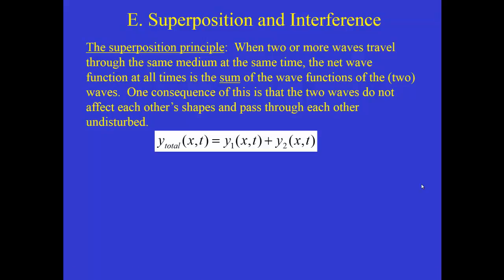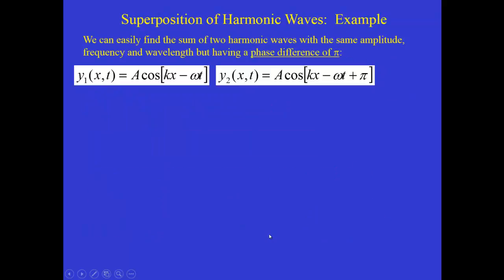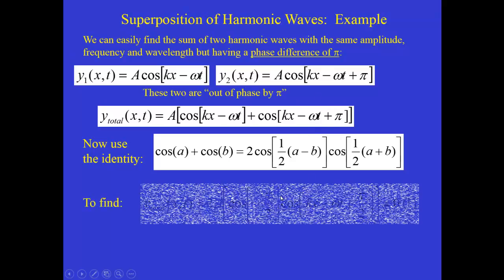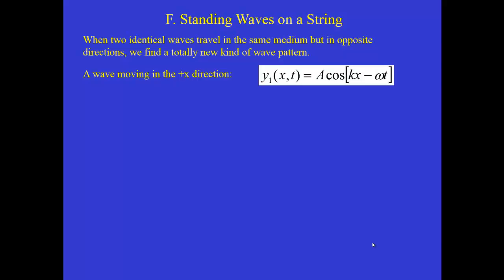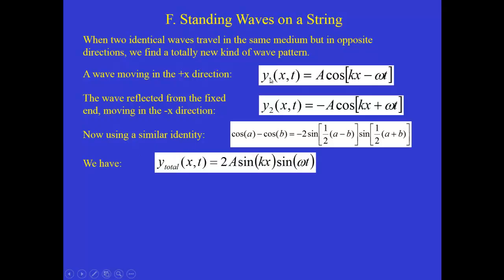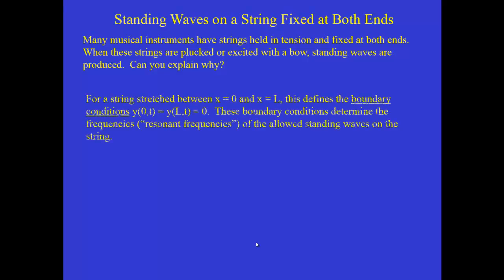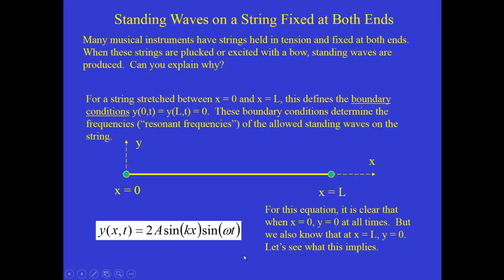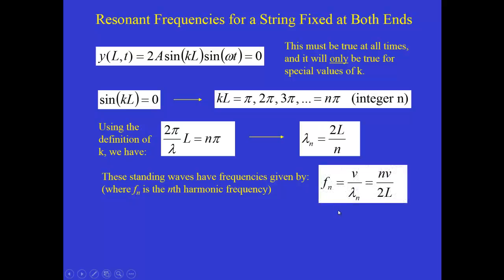p152 superposition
An introduction to superposition and standing waves on a stretched string.